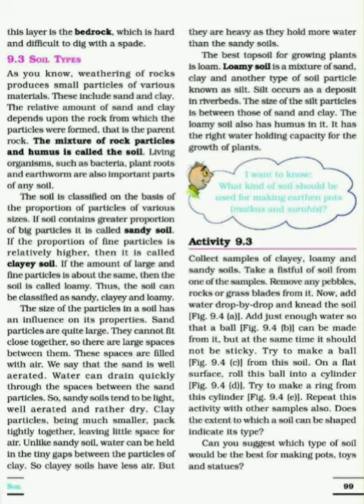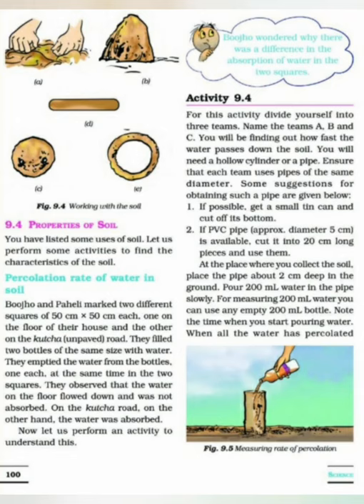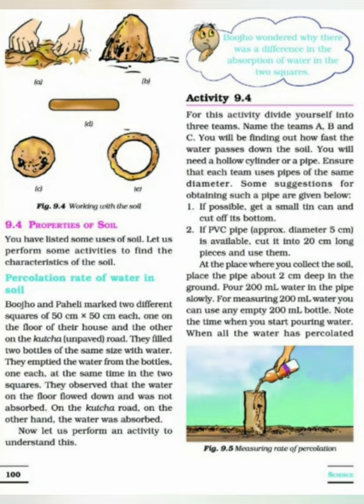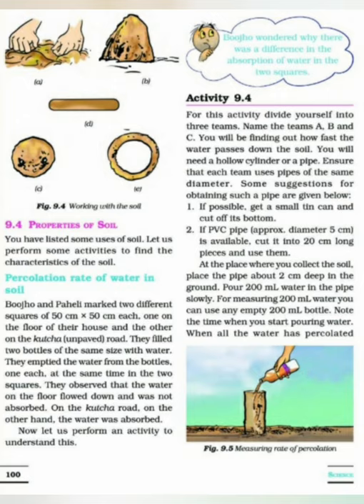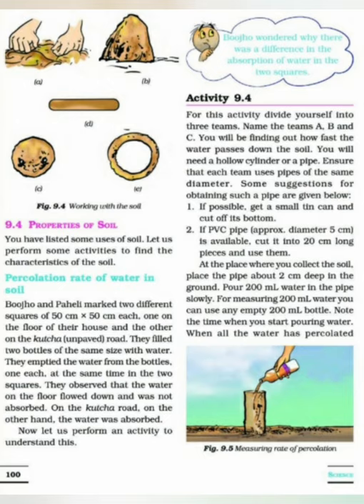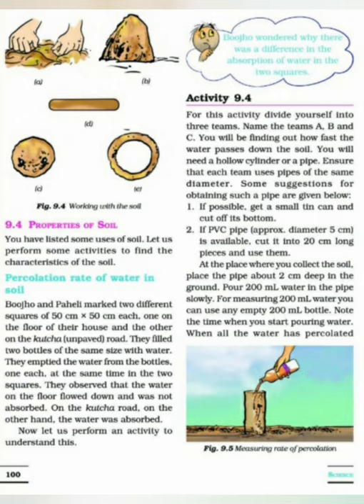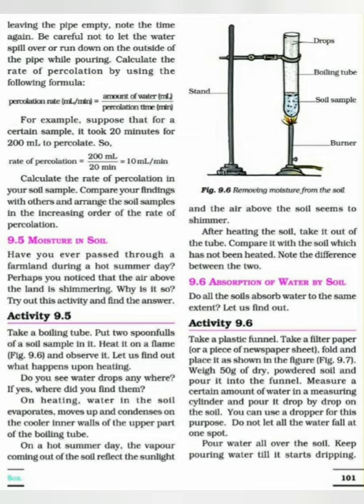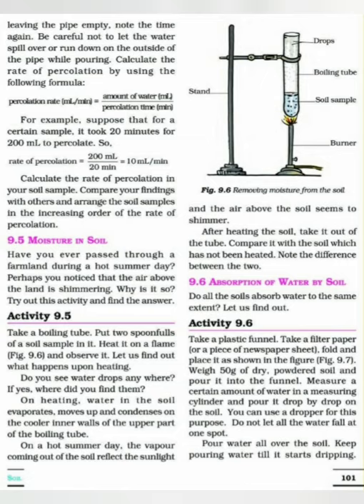Class 7 /chapter 9 ( part 3 )